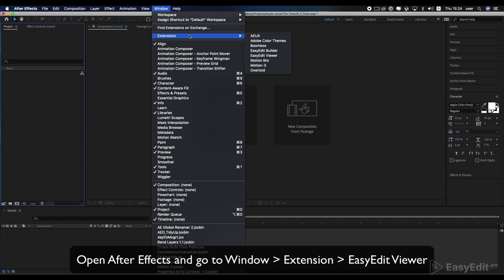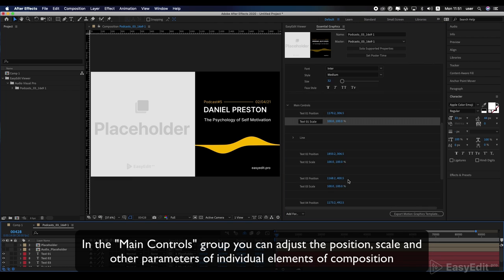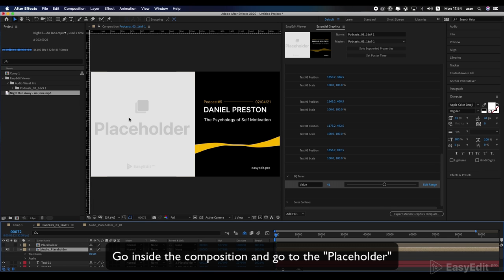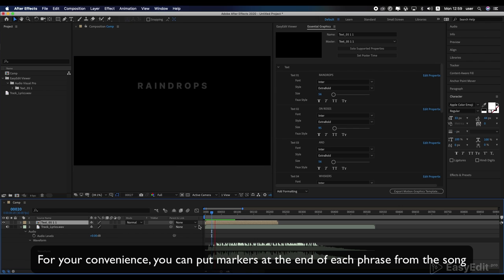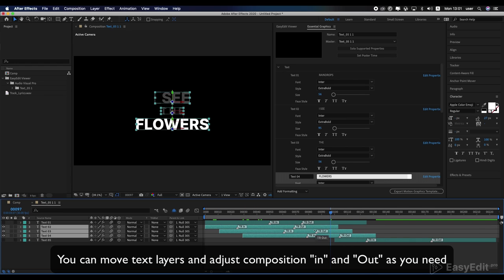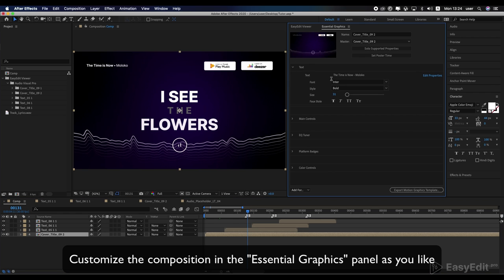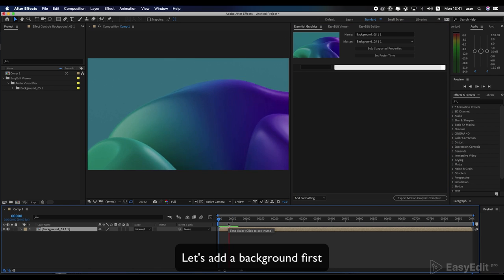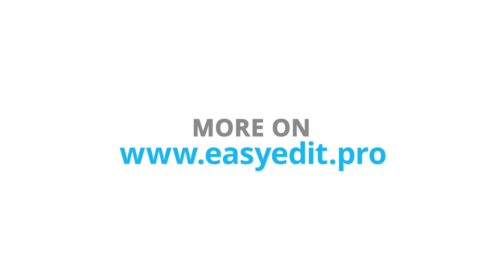How To Use Audio Visual Kit Template in After Effects | Audio Spectrum template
Visualize the track, create lyrics, use after effects audio spectrum template and templates for podcast with Audio Visual Kit!

Are you a musician? 🎸
Hosting your podcast? 🎧
Visualize your audio track with our new powerful kit!

 No more boring pictures - witness a project like no other before. Audio Visualizer Kit Pro includes all vital compositions: Audio presentations, Podcast visualizations, Lower Thirds, Elements, Lyric videos, Typography and also stunning 3D backgrounds.

 FEATURES:
350+ elements and 30+ graphic equalizers
3 resolutions (1920x1080, 1080x1080, 1080x1920)
3D backgrounds
Smart equalizer for each template
Lyric Video Kit
Precise amplitude tuner
Fully Customizable & Variable Duration
Work with EasyEdit Viewer
EasyEdit Assets Free Media Files Library
Platform Badges
Tutorials Included
Essential Graphics Panel Controls

Introduce your sound on Youtube or promote it on Instagram stories or Tik-Tok.

 We’ve found a great way to reflect your ideas - surprise your listeners by creating lyric video for your song, choose existing composition or create your own custom shot with trendy and unique design.

Timing:
00:00 - Intro
00:05 - Pack Installation
00:37 - Import Composition
01:01 - Customization
01:59 - Audio Content
02:36 - Content
03:06 - Color Control
03:26 - Lyrics
07:37 - Scenes Combinations

Bring the beat back!